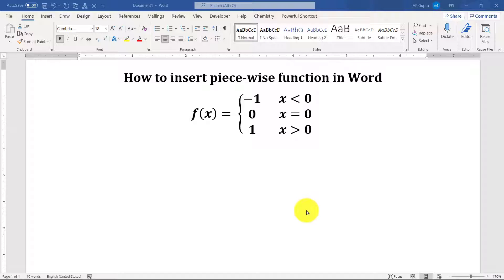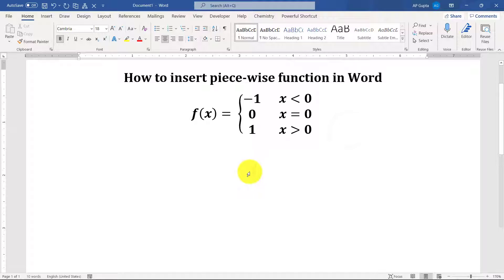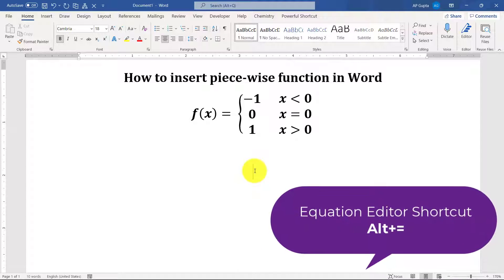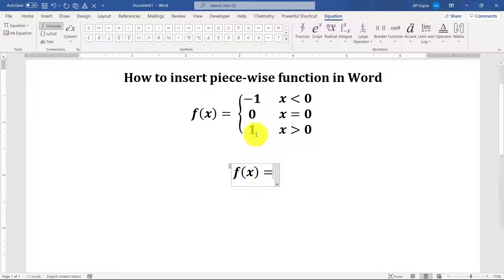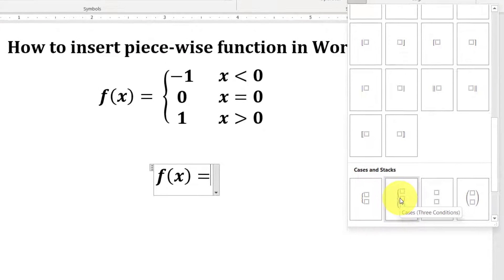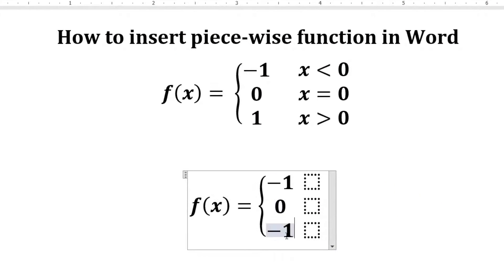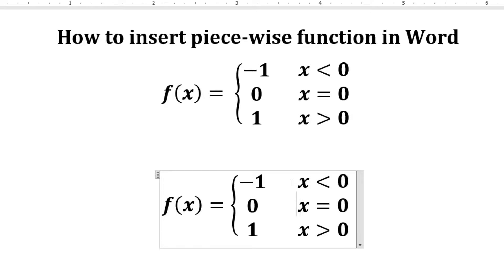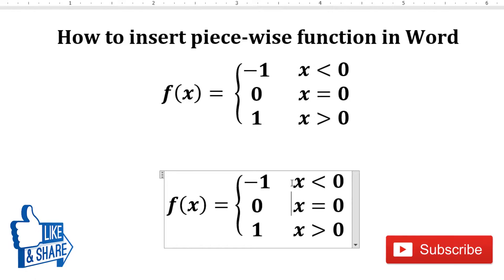Trick to insert Piece Wise function in Word | Shortcut to insert a piecewise function in Ms Word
To insert piecewise function in Word, follow these steps after placing cursor at the location you need piecewise function
1. Get Equation Editor, you can use shortcut Alt+=
2. To get piece wise function go to Equation → Brackets → Cases and Stacks and insert column with left curly braces
3. To insert an additional column, place the cursor immediately after column and insert empty column by going to Equation → Matrix
4. Fill the piece wise function

Link to my blog on how to insert a piecewise function in Word